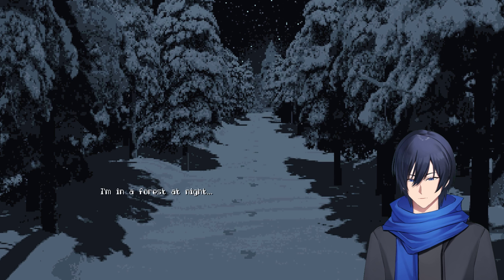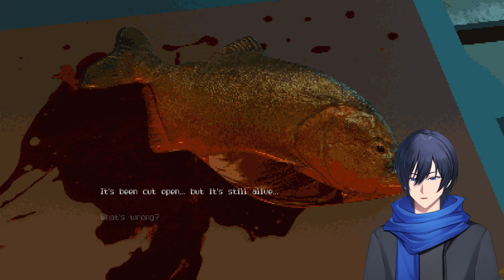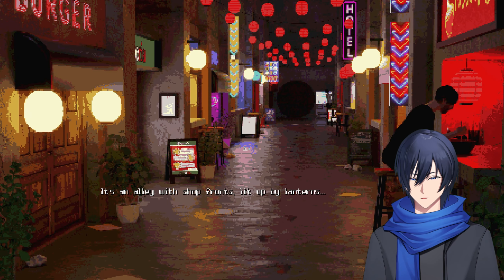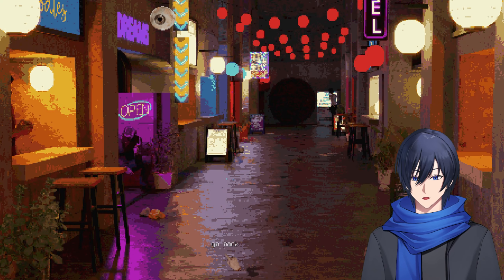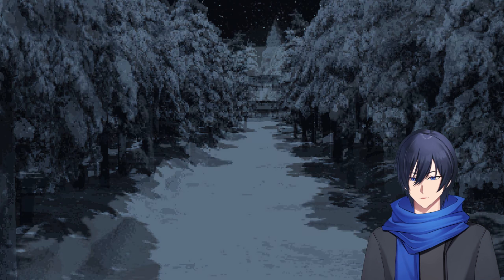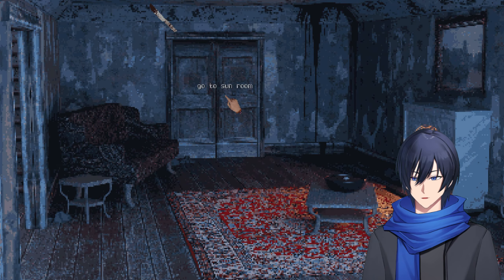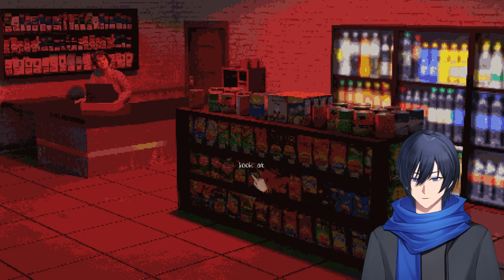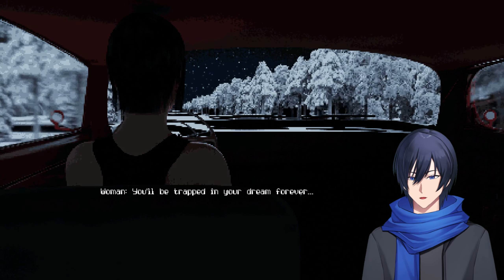Uncanny Game Where Everybody Is Just Wrong - Feet In The Snow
Today we play a game... This is so strange.